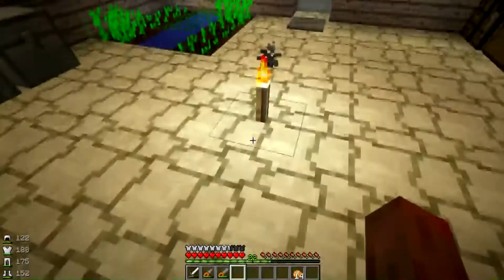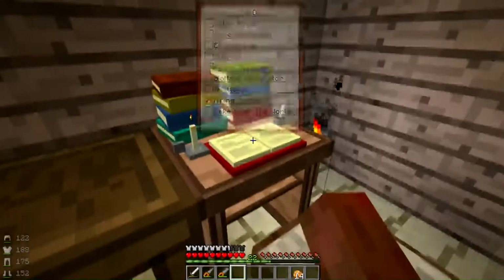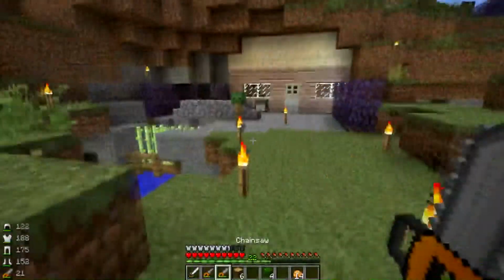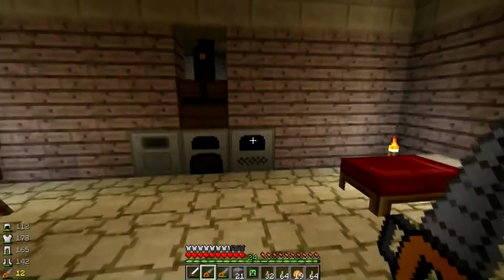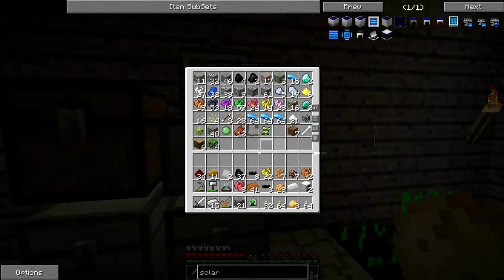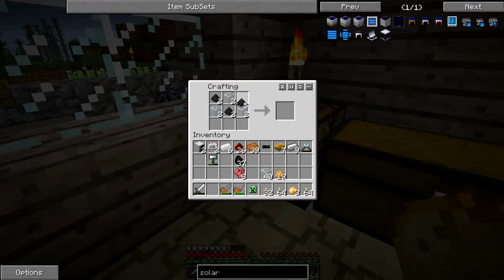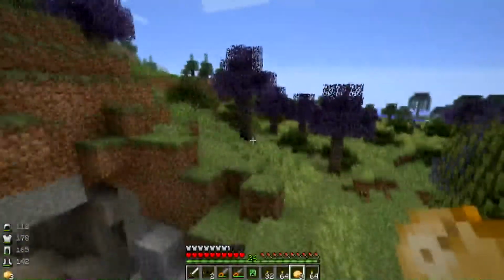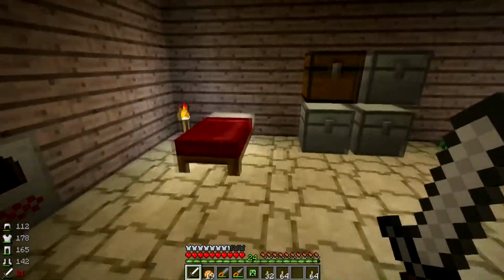Dan Plays: Tech World 2 | Part 5: More Tech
Welcome to my new Let's Play Series where I play one of the new Feed The Beast Modpacks called Tech World 2.

In this episode I explore further and further into the technology and power generation of Tech World 2

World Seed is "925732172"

Tech World 2 is a technology oriented modpack. It is based on Minecraft 1.6.4, and the modpack is currently in version 1.1.1. It is available for playing directly from the FTB Launcher. Tech World 2 does not need much RAM to run smoothly, and it is therefore ideal for older, slower computers, as well as newer, faster ones.